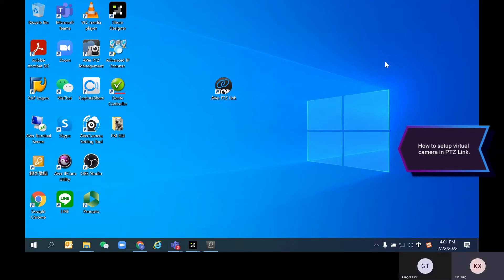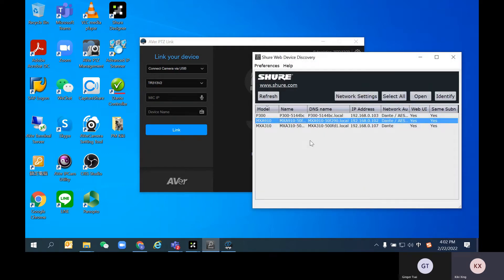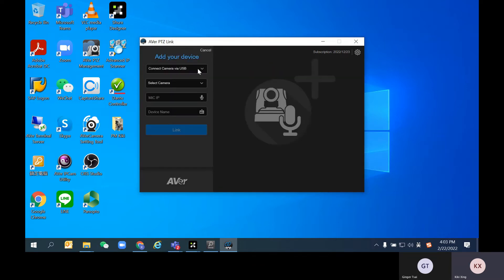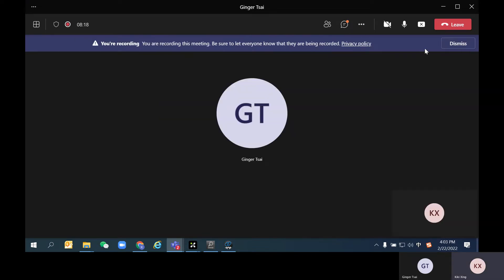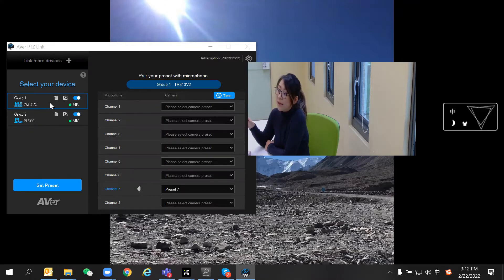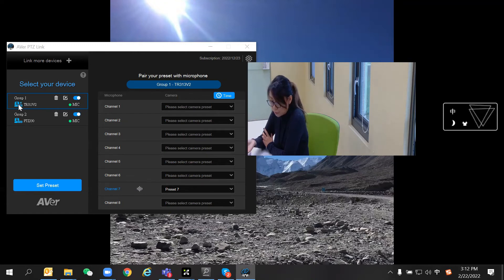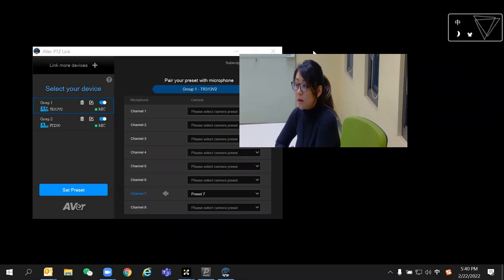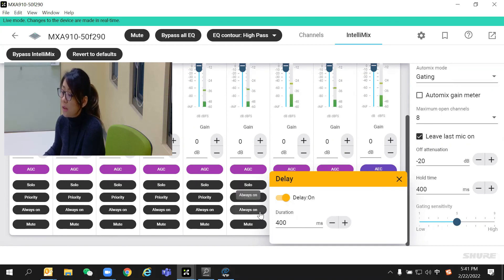AVer PTZ Link / How to setup / Multiple camera auto switching / Shure DSP mic delay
0:03 How to setup Virtual Camera in PTZ Link
2:31 Demo for Multiple camera switching via Virtual Camera in PTZ Link
4:28 Setting up Delay on MXA910 for PTZ Link Virtual Cameras

Voice Tracking
Auto switch
mic delay